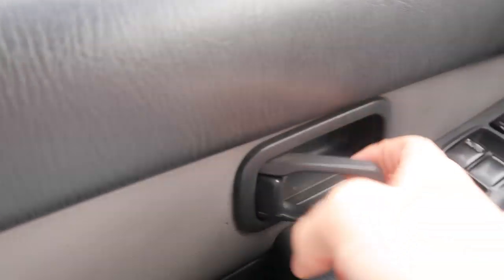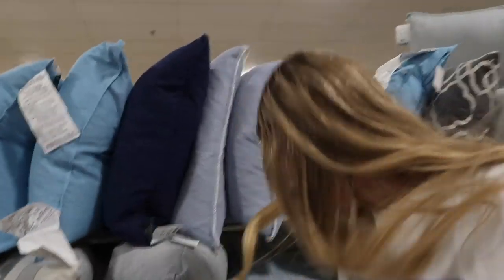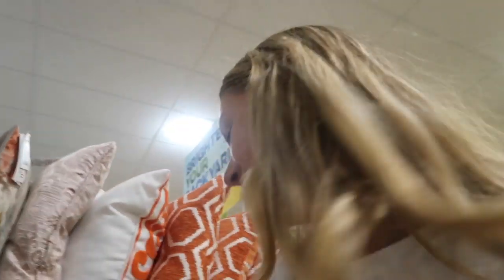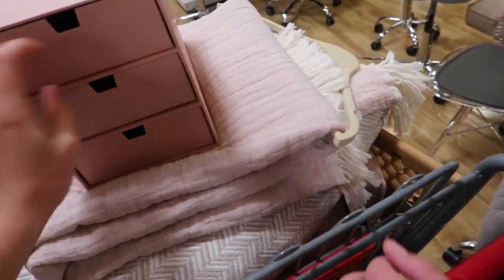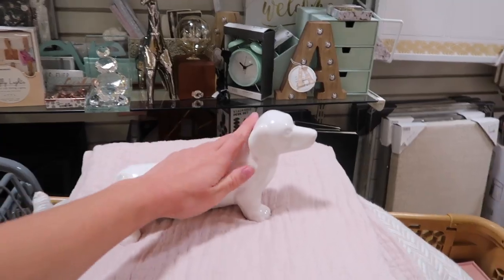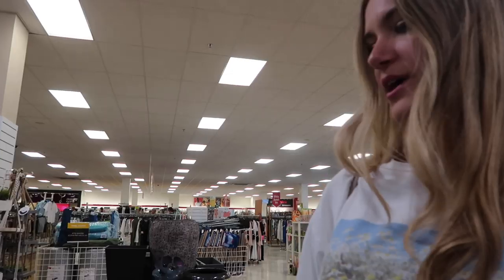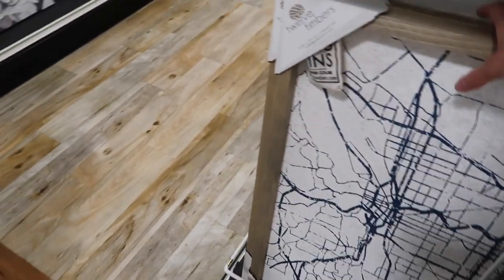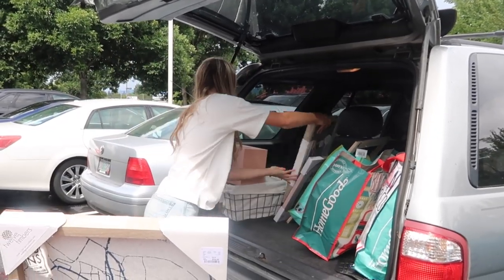Back to College Apartment Shop with Me at HomeGoods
I'm so excited to take you guys along as my roommate Taylor and I hit up HomeGoods to decorate our apartment and GoFinding around the store! ;) Be sure to check out HomeGoods for your back to campus shopping and share a picture of what’s in your HomeGoods cart so I can see!
xoxo, Kiara
P.S. Thank you SO much for 230K!!

 Q & A:
What camera do I use? The Canon 80D with the sigma 30mm lens and the Canon G7X Mark II vlog camera
Where do I go to school? I am a junior at the University of Oregon majoring in Human Physiology with a minor in media studies